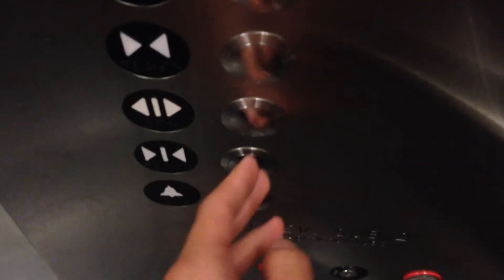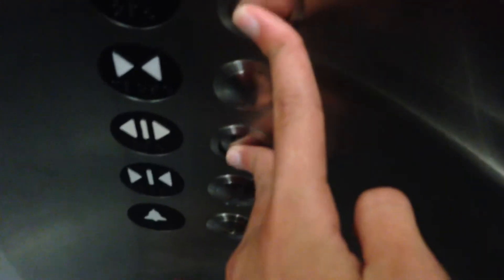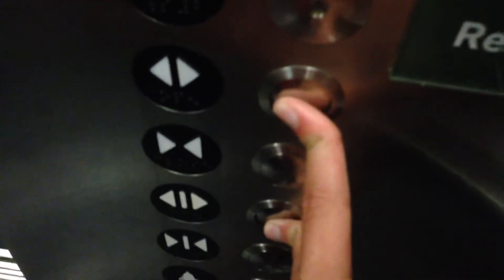ThyssenKrupp Orange Elevators at the Museum of Science and Industry, Chicago IL (Up only)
Ok, these are technically not labeled the orange elevators but they are near the orange stairs outside the U-505 submarine exhibit. Unlike what the voice suggests, these elevators go up to the first level of the museum, not the second level.

Currently the submarine exhibit is a one way path, first you go down the stairs or go through a door and take these elevators to level S1, then the walkway ramps downward around the submarine to level S2 where the entrance to the submarine itself is, then (except in emergencies) you have to take these elevators back up to the lower museum level which leads into the exhibit’s gift shop (there are no public stairs or escalators from level S2 to the ground level).

I sadly did not have time to film the silver or red elevators which serve all three museum levels.